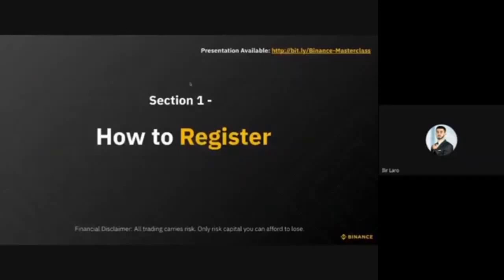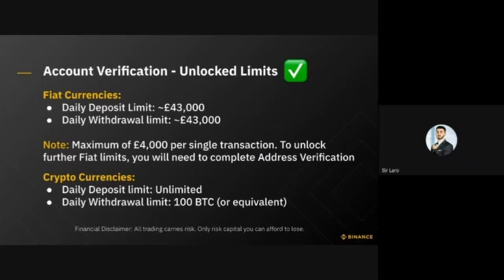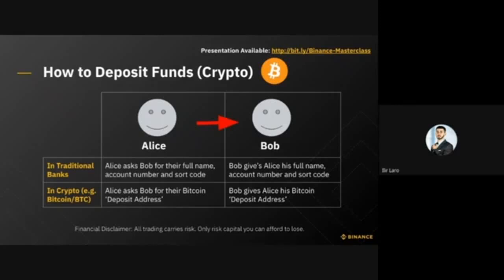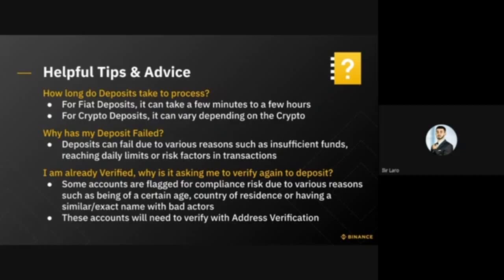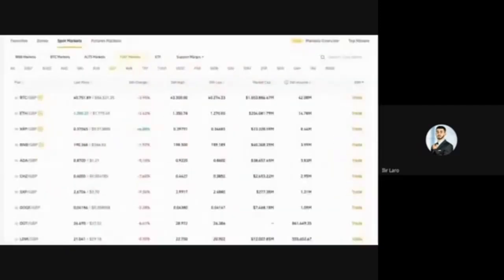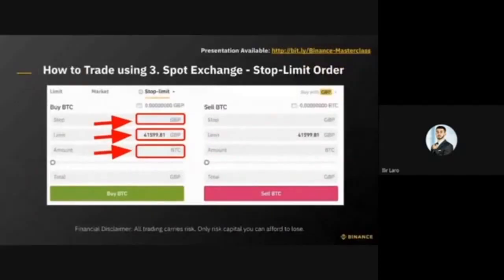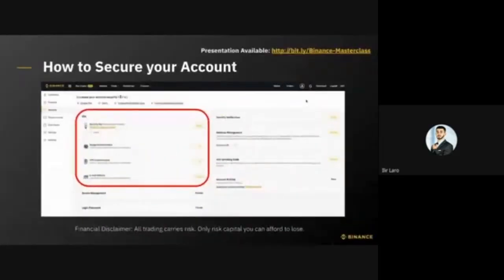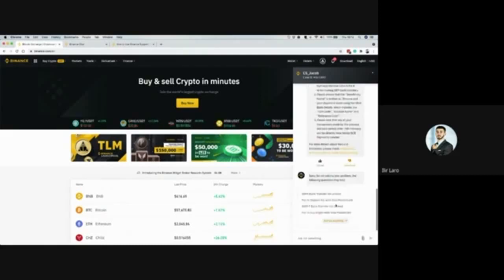Getting stated with Binance, step by step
BINANCE EARN
Sign -up for Binance account using the links below and earn passive income

PAYONEER
Earn 25.00 USD instantly when you sign up for a Payoneer account using the below link

META-FORCE
Residual income is an earning that you continue to receive based on your earlier efforts.  This business opportunity enables you to earn more and work less by building your passive income sources. Enjoy with freedom of financial stability.

LIVEGOOD
In LiveGood you don't need to recruit anybody before you Make Money, Referral is optional because There AI Bot place people under you Globally immediately you activated your account with $50*

In fact, you can earn up to $2,047.50 per MONTH without ever enrolling a single person! THIS HUGE MONTHLY INCOME COMES FROM TEAM MONTHLY BUSINESS MAINTENANCE.